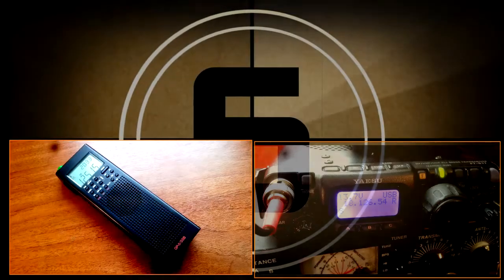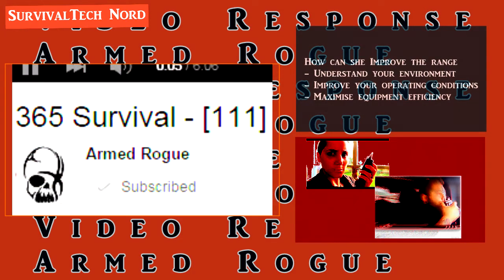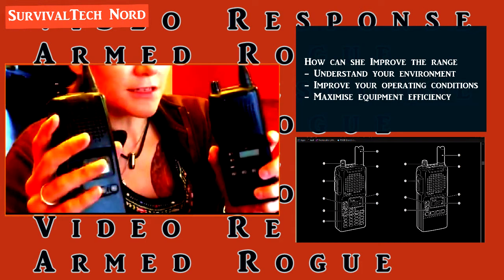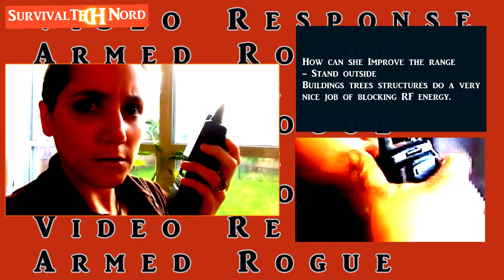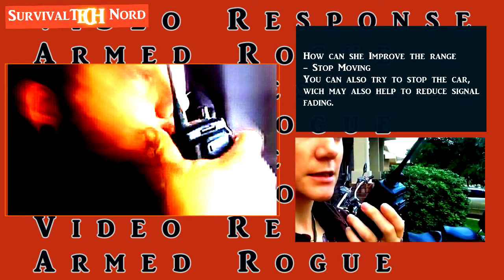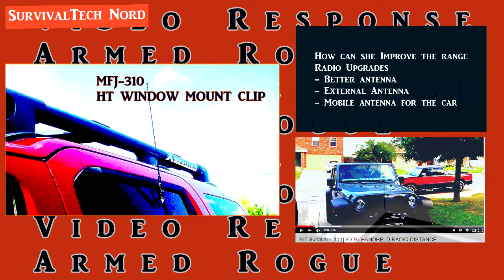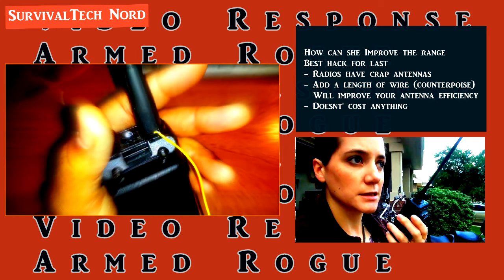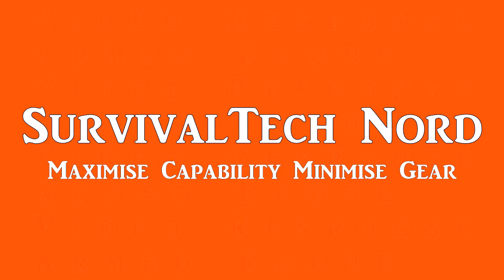Increasing the Range of your Baofeng UV-5R With a Counterpoise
want to increase range of a portable ham radio antenna,?my video I give feedback on how she can improve the range and performance of her hand held radio.  She's using an Icom HT, radio but this will work with Baofeng, Yaesu,  Kenwood or any other handheld radio.

If you want to get your comms up, this is the right place to start!